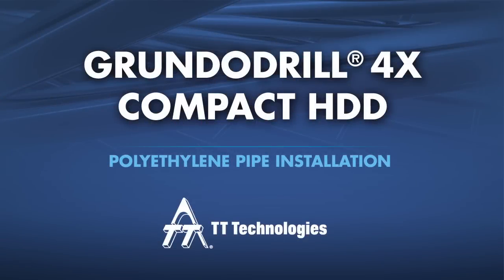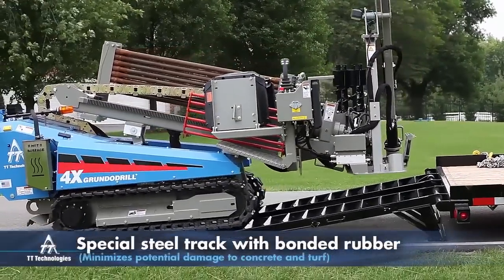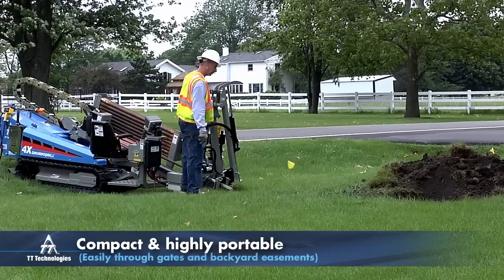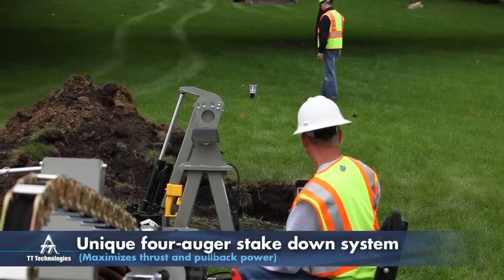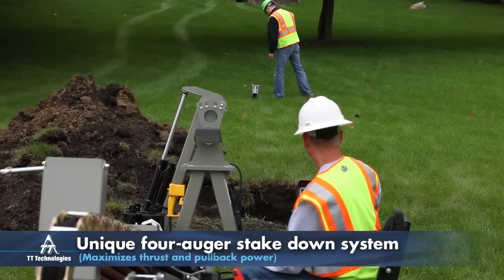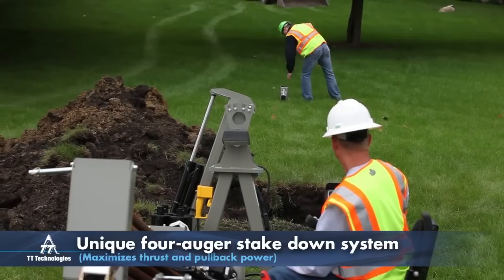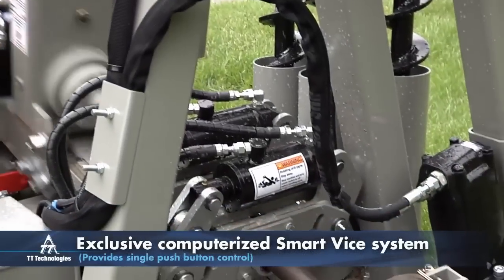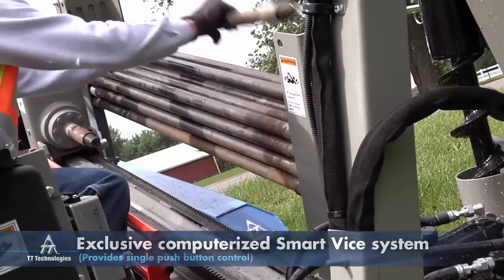Grundodrill 4X® Compact HDD - Polyethylene Pipe Installation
A Smarter Directional Drill from TT Technologies - The Grundodrill 4X Compact Horizontal Directional Drill from TT Technologies provides the power needed to complete tough bores and the maneuverability necessary for tight working conditions. Plus, the Grundodrill 4X comes with the exclusive Smart Vice system that makes directional drilling easier than ever before.

- Residential Service Installations: Gas, Sewer & Water
- Conduit Installations for Fiber Optic Cable, Electrical and CATV
- Dual hydrostatic pump system
- Unique four-auger stake down system
- Lightweight and easily transported
- Minimal crews to operate
- Special steel track with bonded rubber pads
- Exclusive computerized Smart Vice system

- 9,800 lbs. of thrust and pullback
- Length x Width x Height: 130 in x 35.5 in x 70.5 in
- Diameter Pilot Bore: 2.5 in
- Diameter Drill Rod: 1.75 in
- Length Drill Rod: 60 in
- Diameter Back Ream: 8 in
- Pipe OD: 6 in (dependent on conditions)